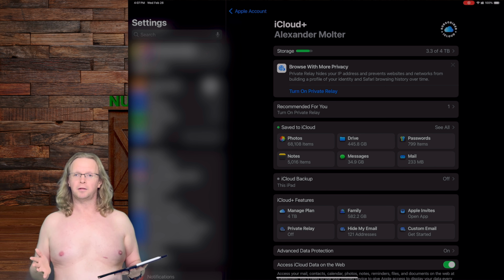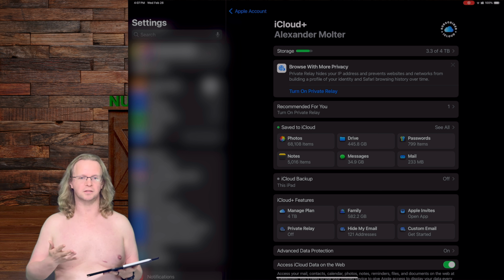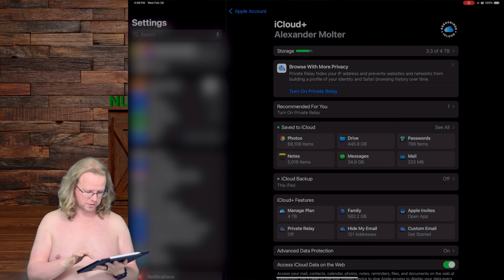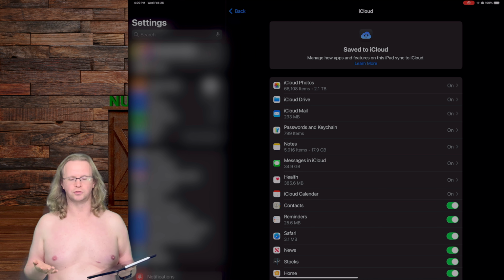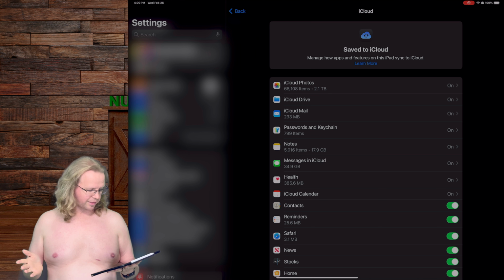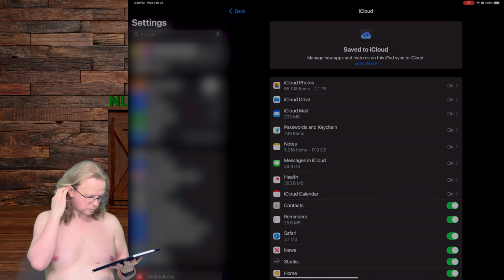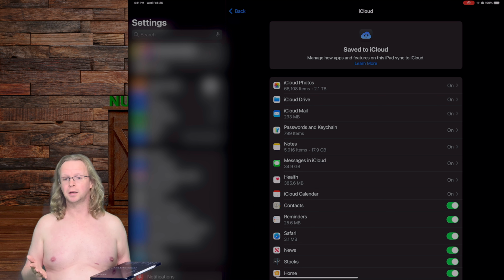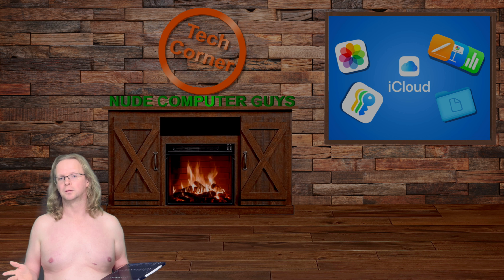Tech Corner iCloud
Explore the iCloud’s comprehensive features within the Apple ecosystem, including seamless synchronization of your Document and Desktop files, as well as the secure backing up of your cherished memories.